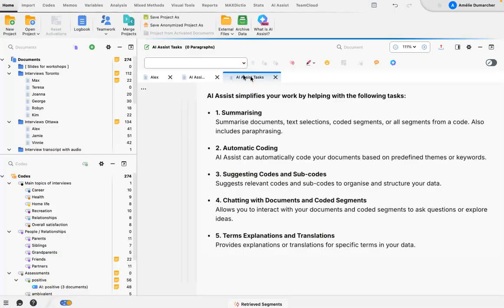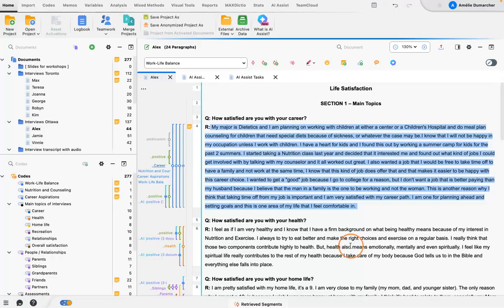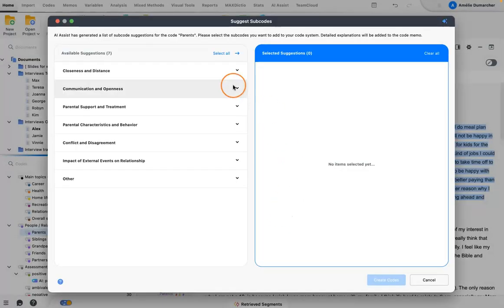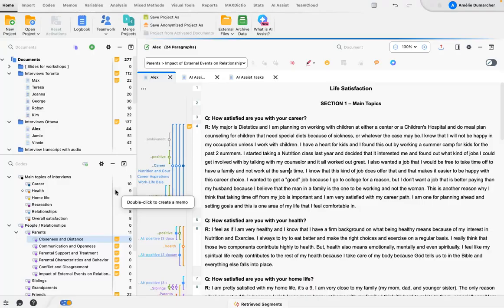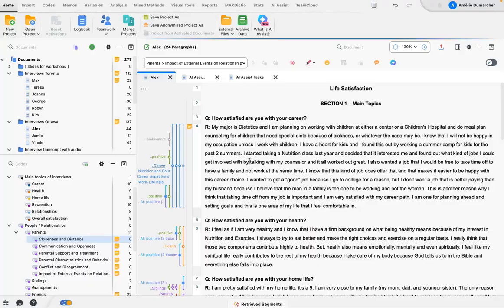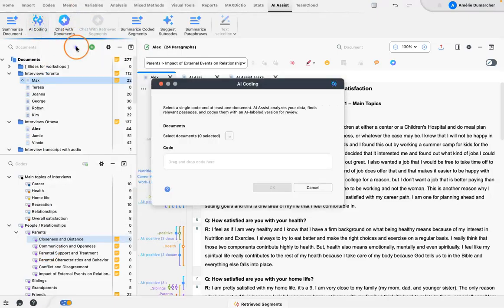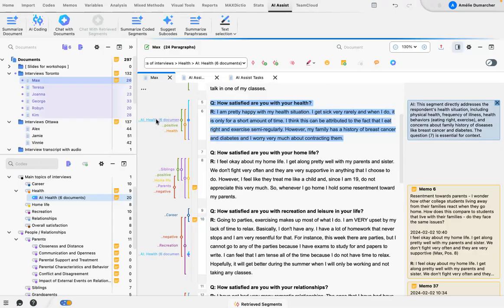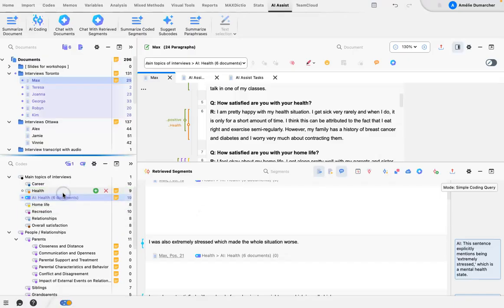Coding with AI Assist in MaxQDA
📢 In this video, I explain how you can use AI Assist from MaxQda to help you code your documents.

👉🏼 Introduction to AI Assist
👉🏼 Summarising with AI Assist
👉🏼 Coding with AI Assist
👉🏼  'Chatting' with your documents
👉🏼 Automatic Transcription
👉🏼 What is TailWind, and why it's AI Assist's perfect teammate?
👉🏼 AI for qualitative research, a word of caution

Note: The software is periodically updated by Verbi Software. These updates involve the addition of new features, and slight changes in the appearance. Slight details may therefore change between the interface you see in the video capsules and your own version of MaxQda, but these are small details that won't hinder your progress.